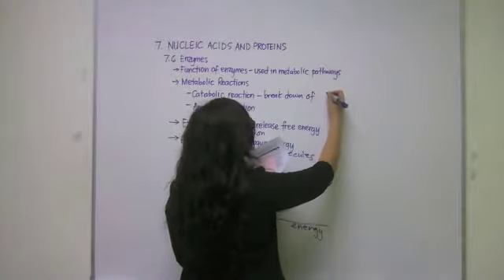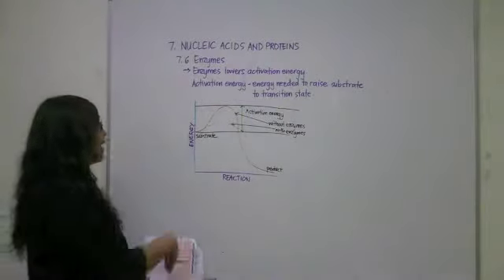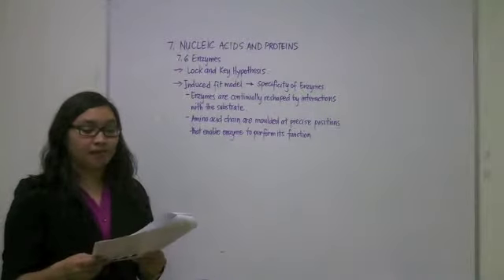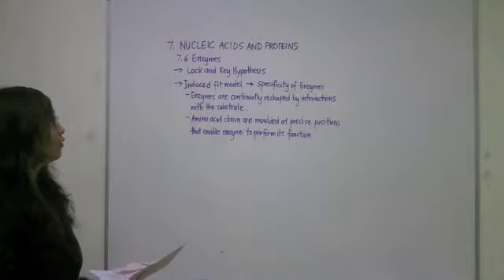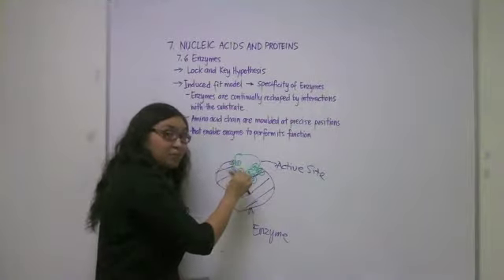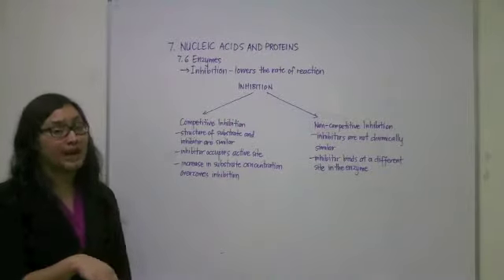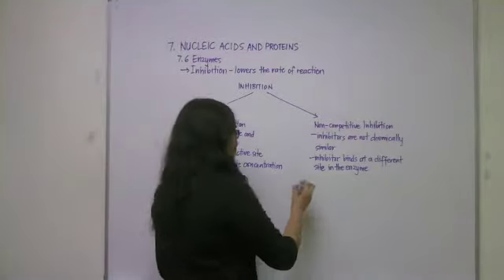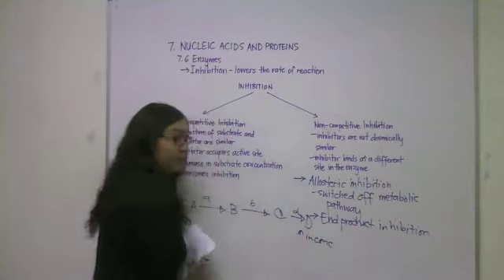Biology Chapter 7 Part 7